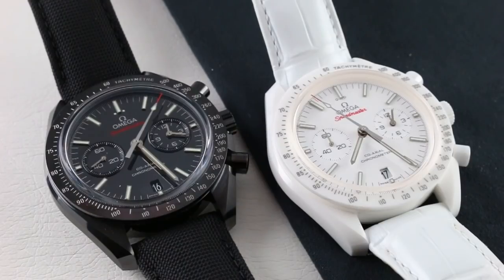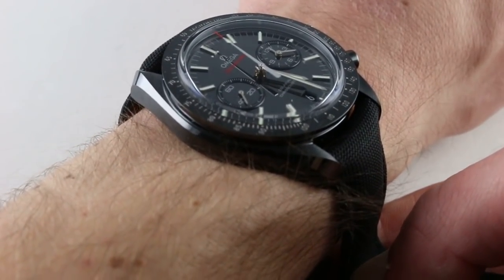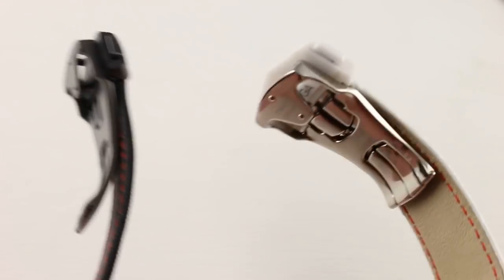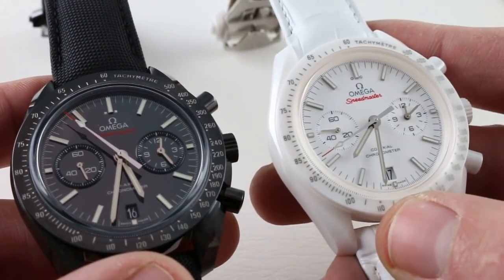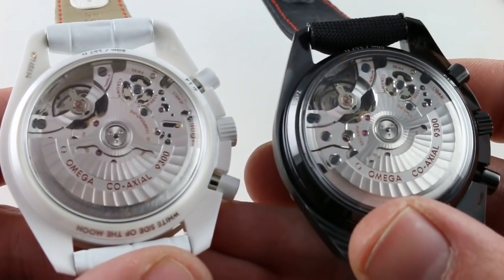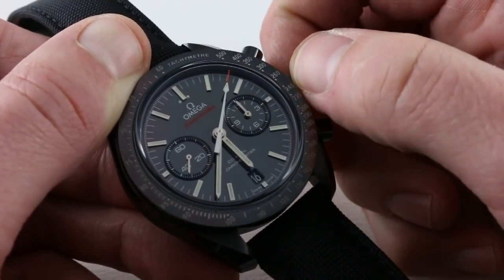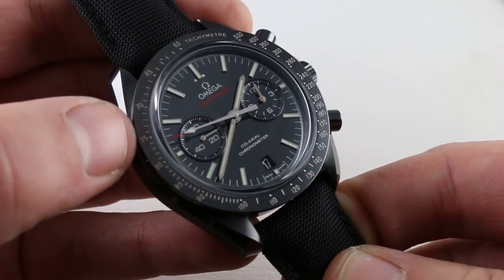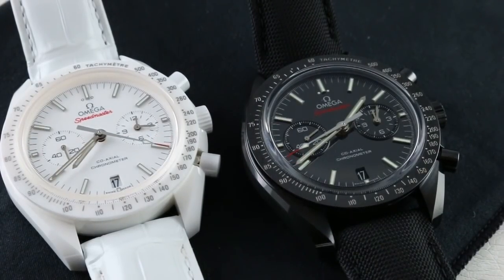VERSUS: Omega Speedmaster Dark Side of the Moon vs. White Side of the Moon Watch Review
The Dark Side of the Moon measures 44.2mm across the case, it is 16.4mm thick, and about 50mm from lug to lug.

The White Side of the Moon has the same exact measurements.

Watch our full review for complete details on these two watches!